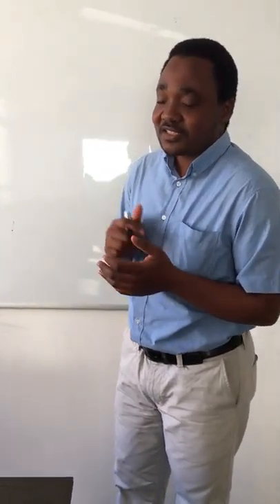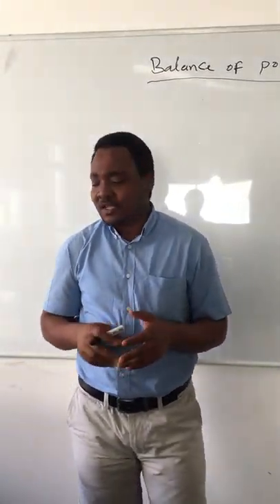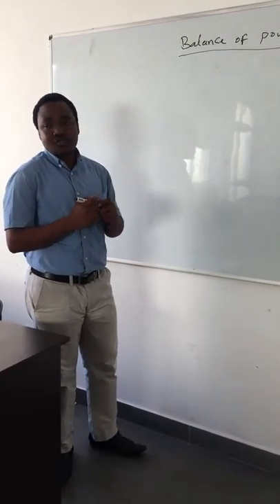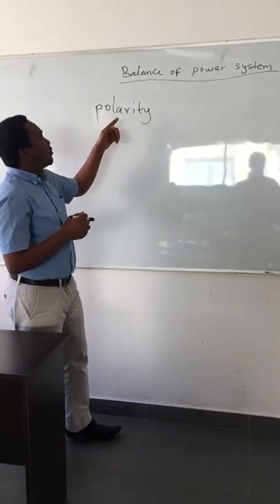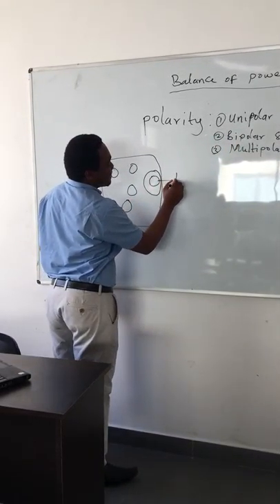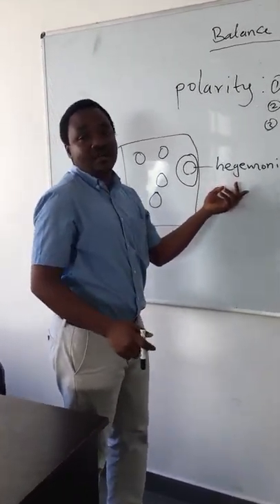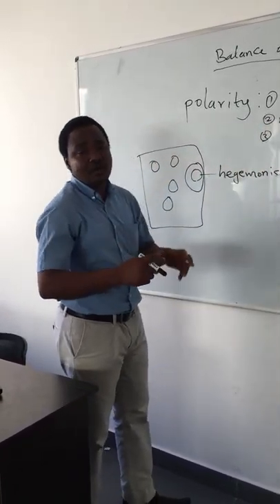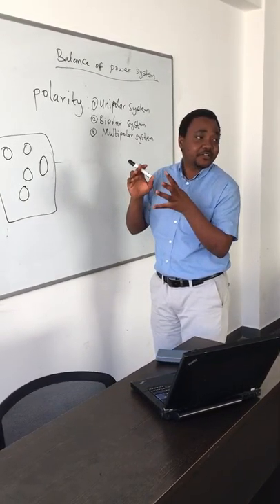Balance of power system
Asamoah  Boateng Ghanaian MA student, talks on international system